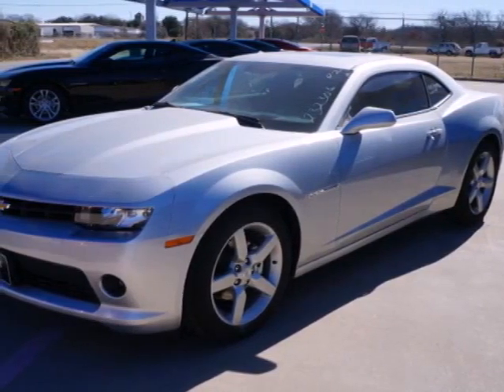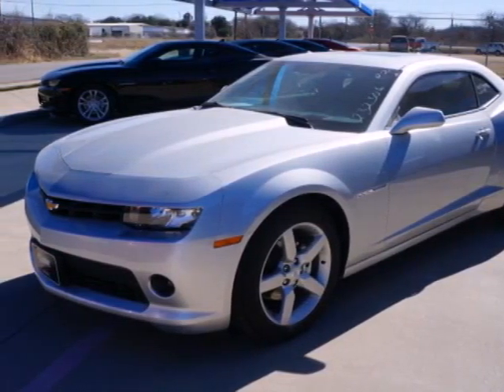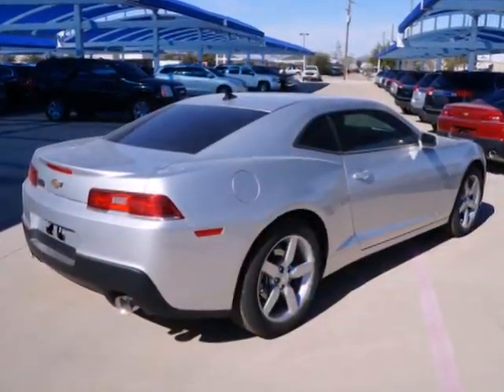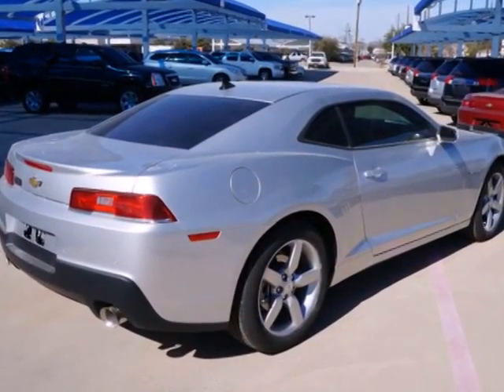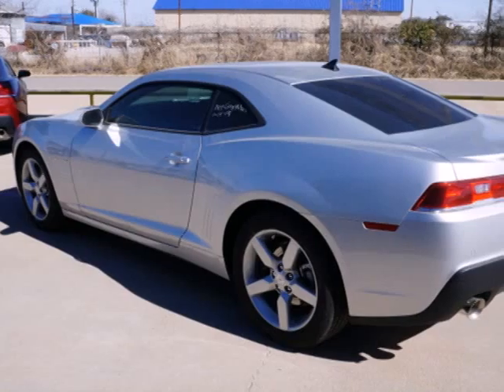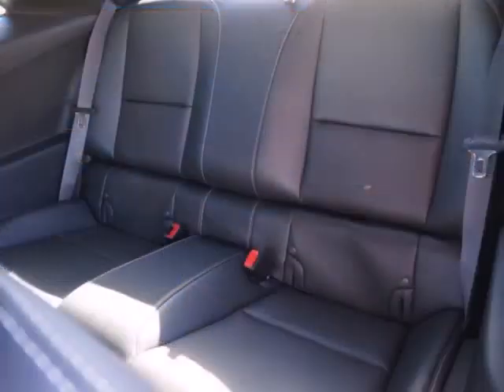2014 Chevrolet Camaro Arlington Fort-Worth TX Granbury, TX #232306 - SOLD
Year: 2014
Make: Chevrolet
Model: Camaro
Trim: LT
Engine: 3.6l 6 Cyl. Fuel Injected
Transmission: RWD 6-Speed Automatic
Color: Silver Ice
Interior: Black
Stock #: 232306

Address:
1909 E Hwy 377